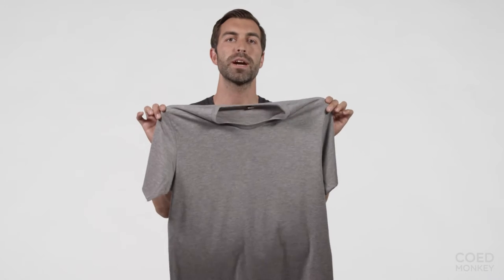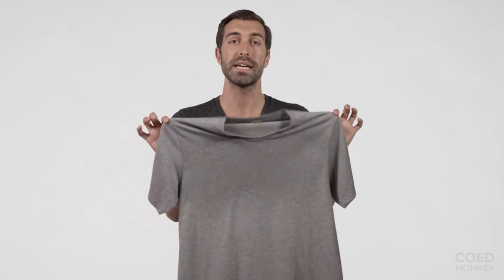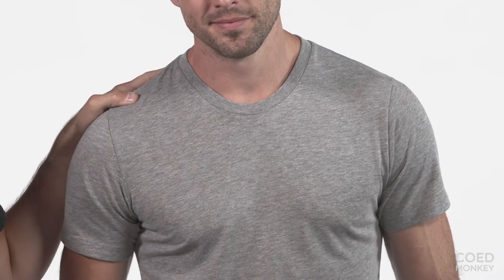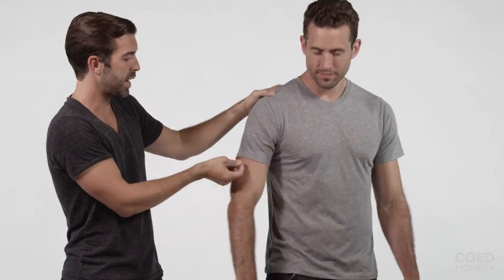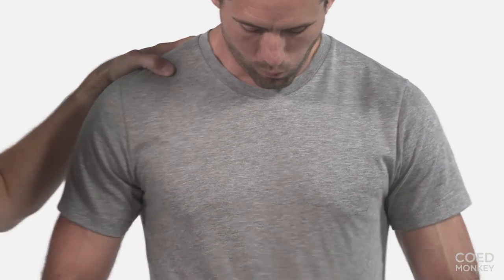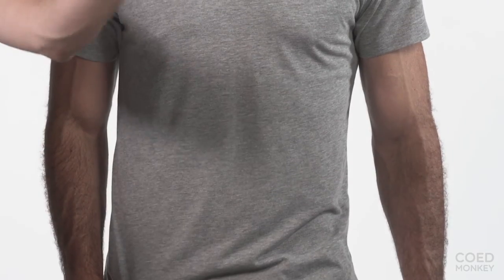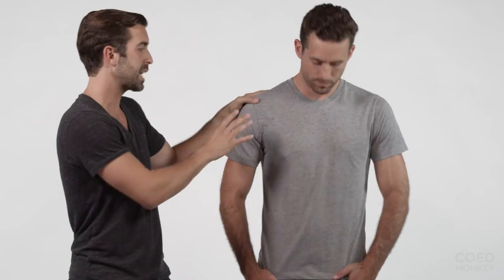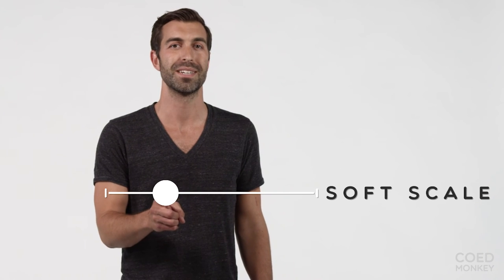Custom Alternative Apparel 100% Ring Spun Cotton T-Shirt Product Review